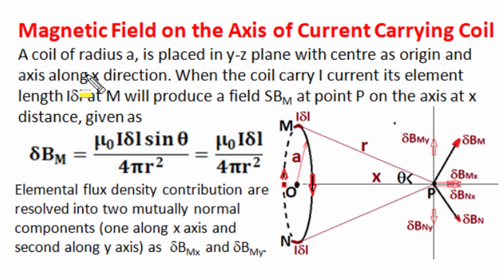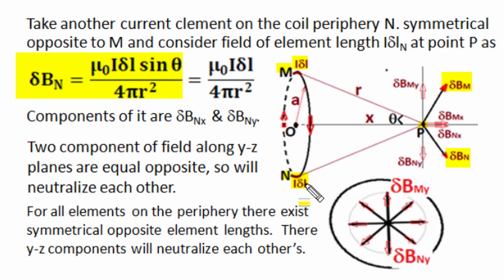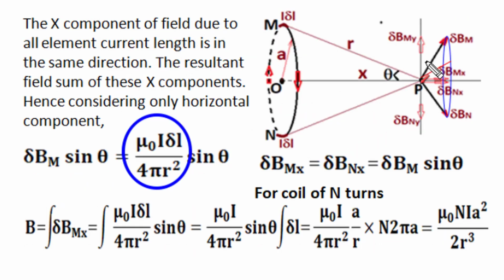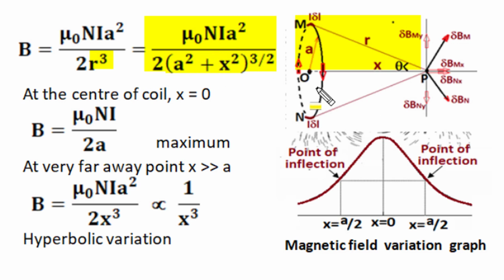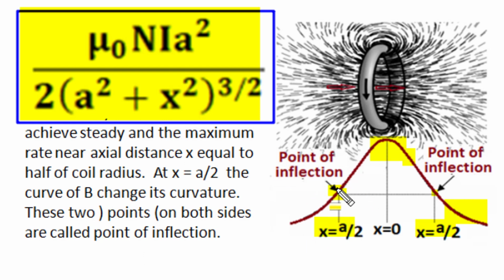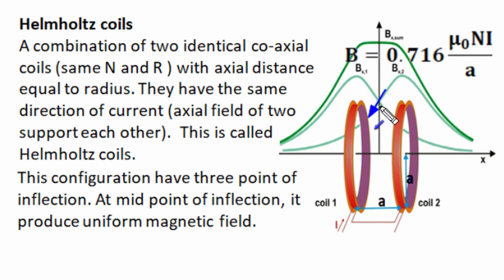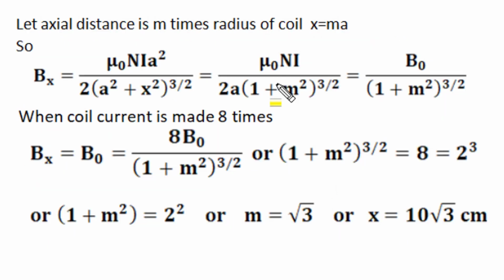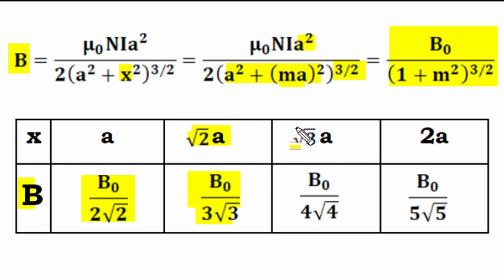Magnetic field on the axis due to current carrying circular loop, Derivation, Inflection point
This English Language video describe magnetic field on the axis due to current carrying circular loop. It describe the direction of magnetic field elemental contributions and explain its integration. Formula of magnetic field flux density at axis is derived. Maxwell rules to find direction of magnetic field by right hand thumb and cork screw rules are explained with illustration. Solved numerical are used to explain the concept. The concept of point of inflection is also explained. Describe basic concept by good example to clear doubt and improve subject understanding. The best video in all respect.